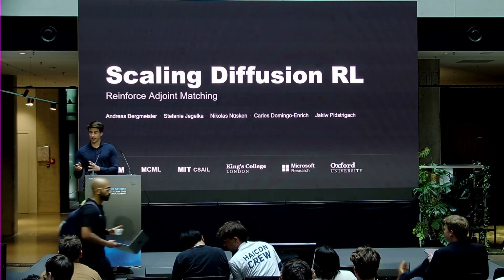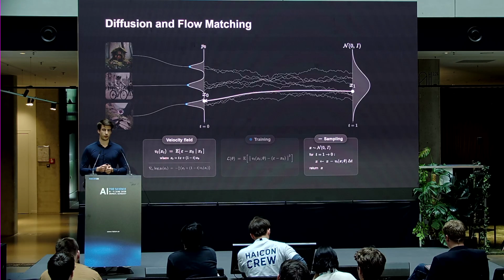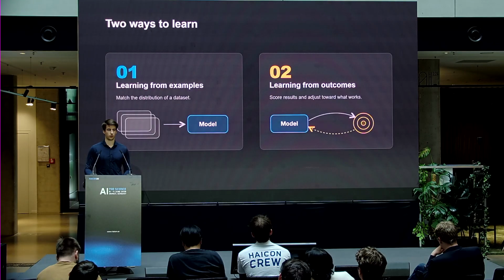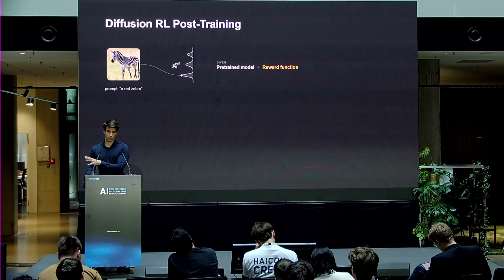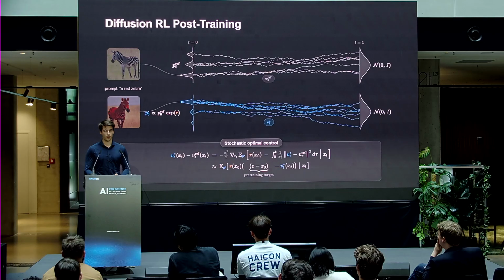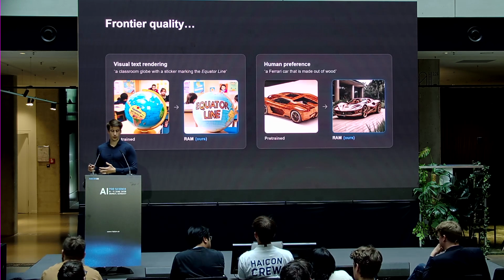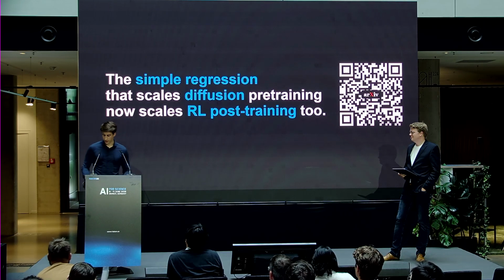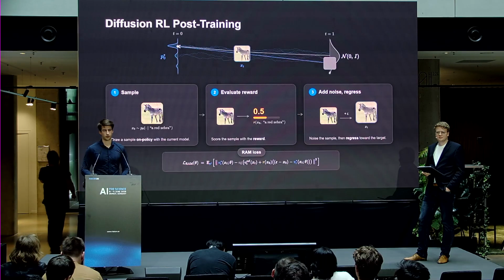Scaling RL Post-Training of Diffusion and Flow-Matching Models — A. Bergmeister | HAICON26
Speaker: A. Bergmeister
Date: June 10, 2026
Time: 2:35–2:48pm
Session: Session 3b – Generative AI

About this talk: Reinforce Adjoint Matching: Scaling RL Post-Training of Diffusion and Flow-Matching Models A. Bergmeister 1, S. Jegelka 1,2, J. Pidstrigach 3, N. Nüsken 4, C. Domingo-Enrich 5 1 Technical University of Munich (TUM), Germany; 2 MIT, USA; 3 University of Oxford, UK; 4 King's College London, UK; 5 Microsoft Research, USA

RAM (Reinforce Adjoint Matching) derives a consistency loss for RL post-training of diffusion and flow-matching models that tilts the clean-endpoint distribution toward higher-reward samples — without SDE rollouts, backward adjoint sweeps, or reward gradients. On Stable Diffusion 3.5M, it reaches Flow-GRPO's peak reward in up to 50× fewer training steps.